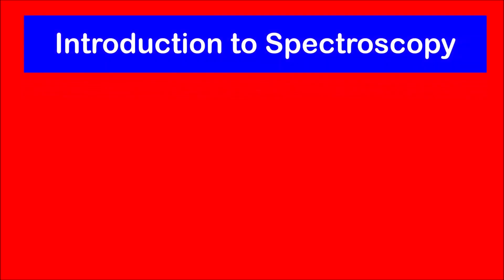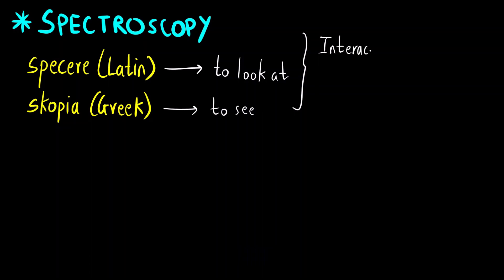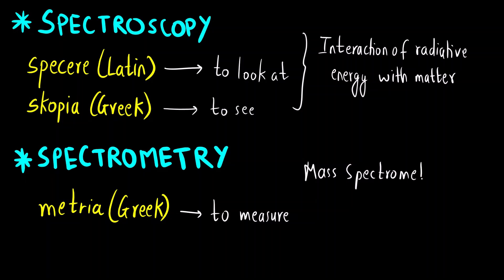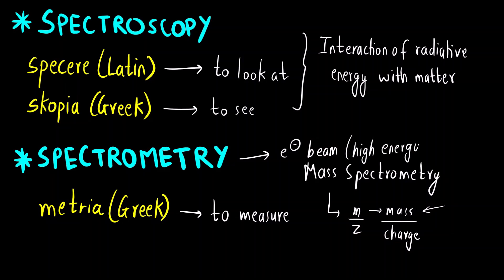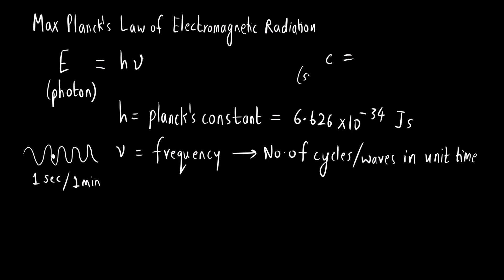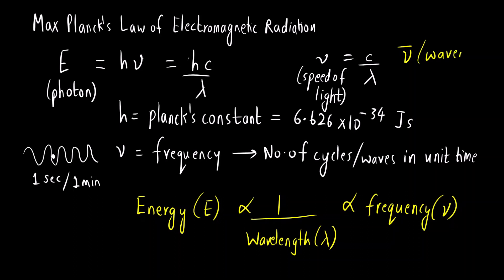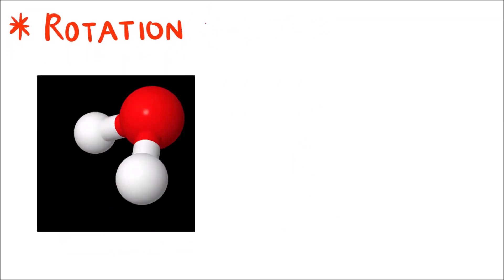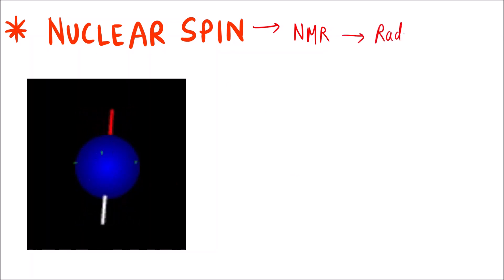Introduction to Spectroscopy | Electronic transition, vibration, rotation, nuclear spin, Ionization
Hello Everyone!!!

In today's video, we are going to learn definitions of spectroscopy, spectrometry, wavelength, frequency, wavenumber, planck's equation, and visual representations of molecular motions like electronic transition, vibration, rotation, nuclear spin.